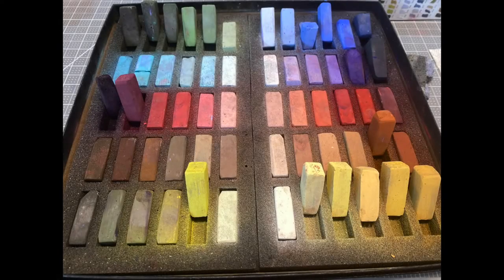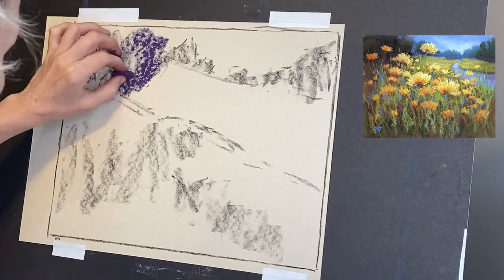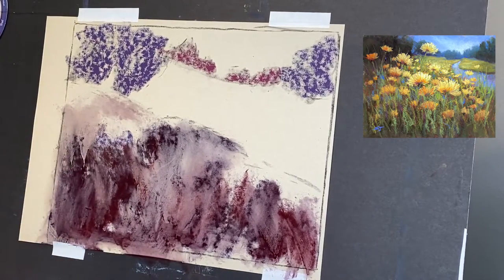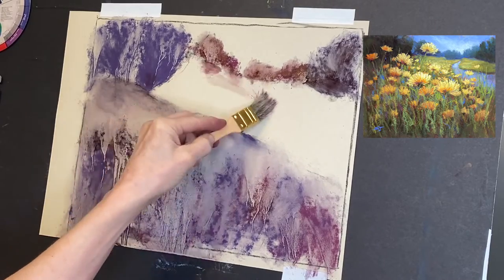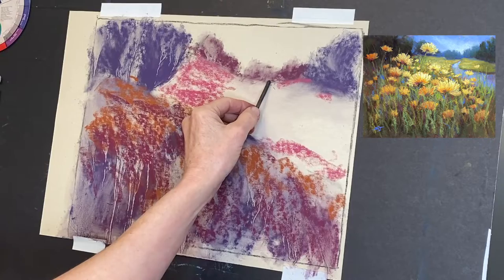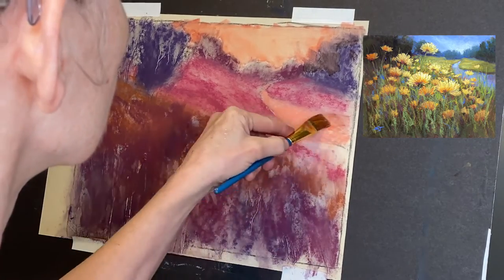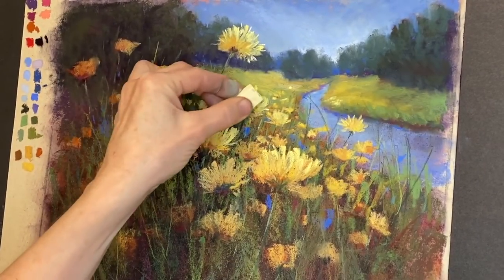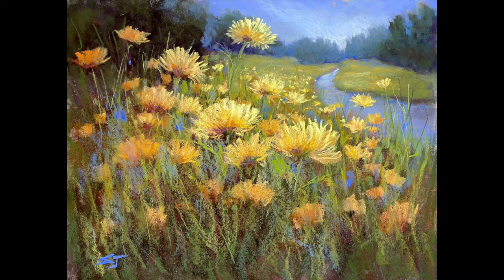How to Create an Alcohol Wash with Soft Pastel / for an Impressionistic Beginning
For an Impressionistic Beginning to your painting, join me in this lesson where I will teach you How to Create an Alcohol Wash with Soft Pastel.

Since the last video lesson I shared using this technique was so popular, I thought I'd share another where I will paint this beautiful field of yellow dandelions.

If you recreate from this painting, please tag me on Facebook at The Art of Susan Jenkins and on Instagram @SusanJenkinsArtist . I'd LOVE to see your work! Have Fun!

VIDEO CHAPTERS:
Intro:   00:00
Supplies:  00:42
Underpainting Technique:  01:25
Pastel Application  05:52

▽ My Etsy Shop 👇

▽ Monet Cafe' Artists Bracelets (from Etsy Store)👇